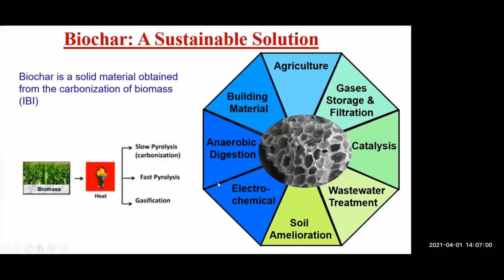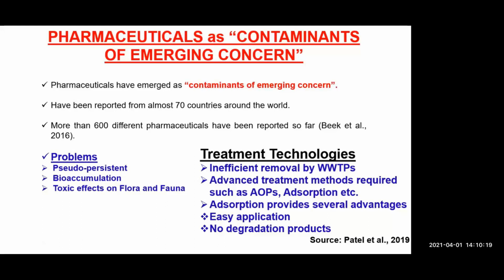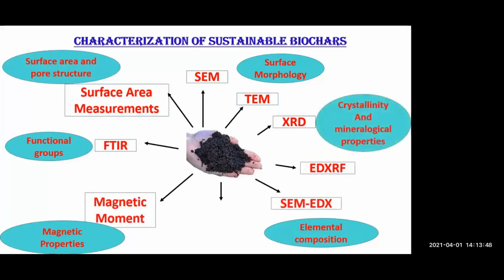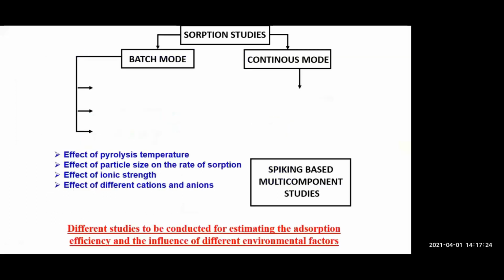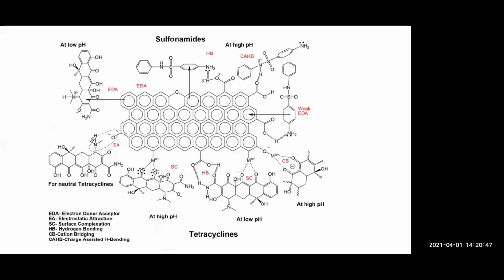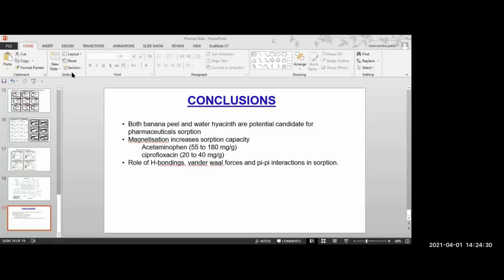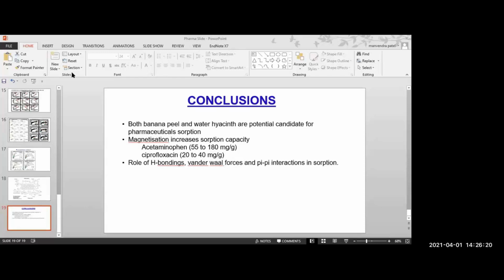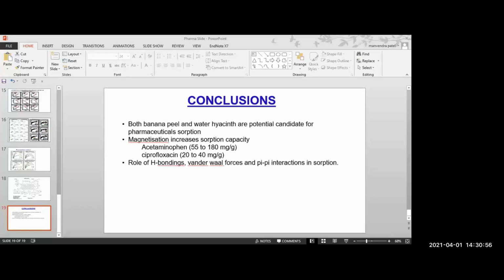54. Green Carbon Webinar - Biochars and engineered biochars for aqueous pharmaceuticals removal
Green Carbon Webinar from 1st April 2021 by Manvendra Patel (Jawaharlal Nehru University, India).
for free registration to future talks.

Low cost adsorbents are essential for aqueous contaminants removal in developing countries. Biochars and engineered biochars provide a sustainable solution. This webinar presents the development, characterization and application of biochars. Developed biochars provide excellent sorption capacity for ciprofloxacin and acetaminophen sorption. Magnetization of biochar enhanced sorption capacity several times. Thus, biochars developed from locally available abundant waste materials can be a sustainable solution.